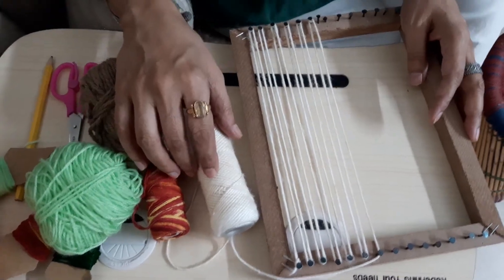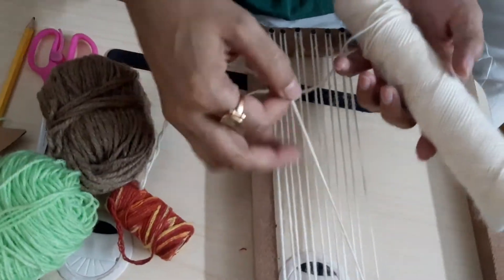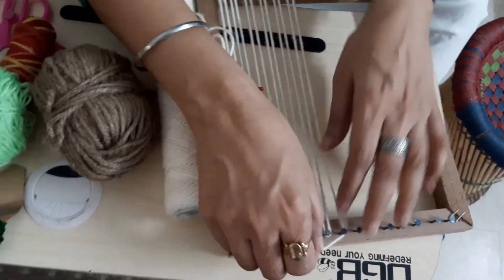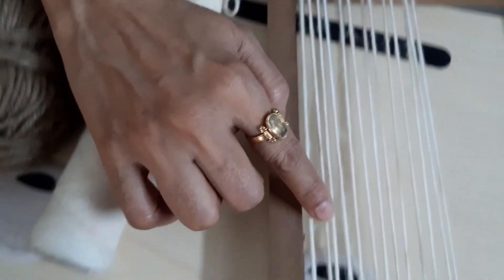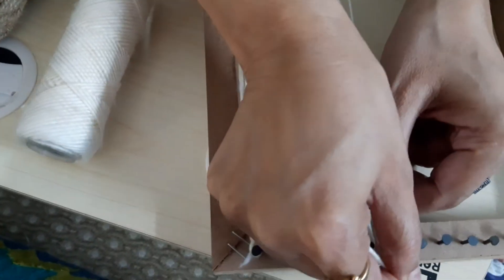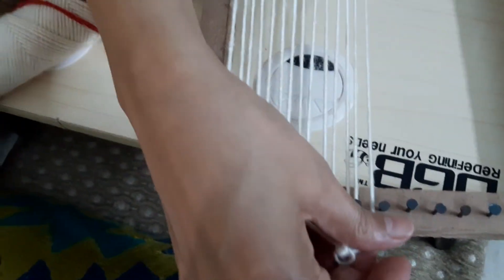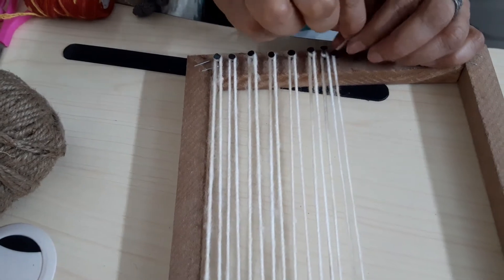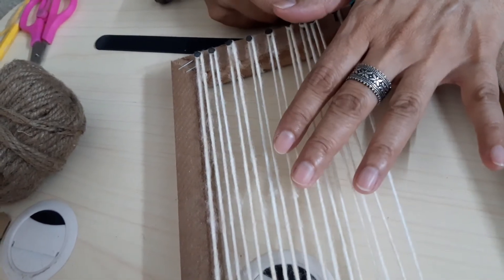Material Required for weaving LECTURE 1